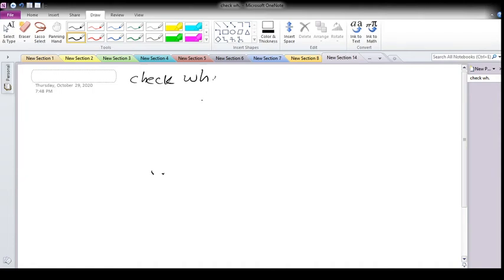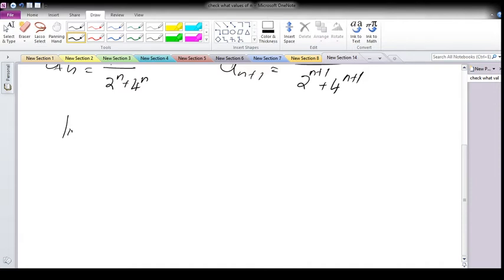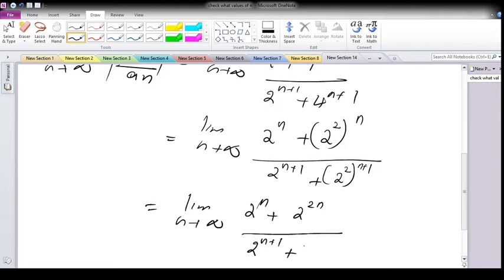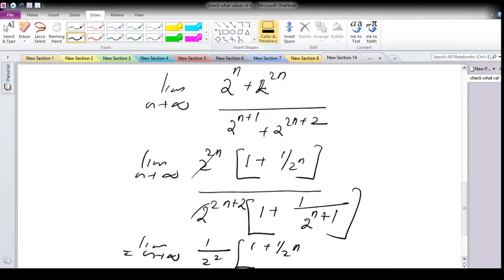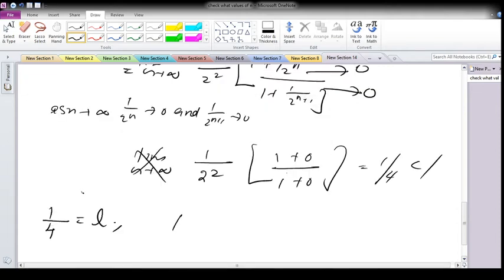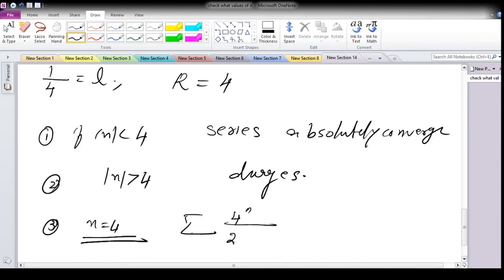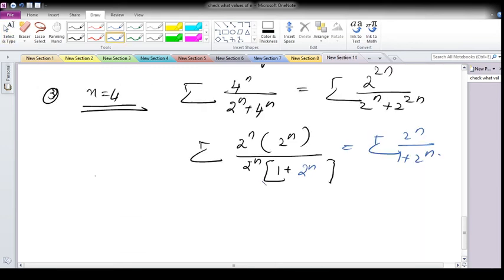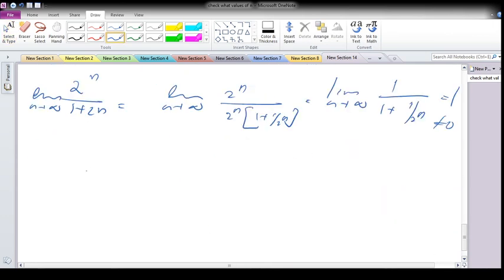PROBLEM 3 ,POWER SERIES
COMPLIMETARY MATHEMATICS FOR CALICUT UNIVERSITY //CHEMISTRY//PHYSICS//COMPUTER SCIENCE